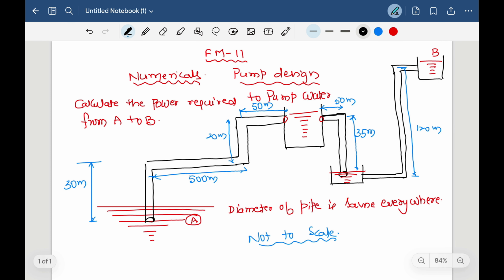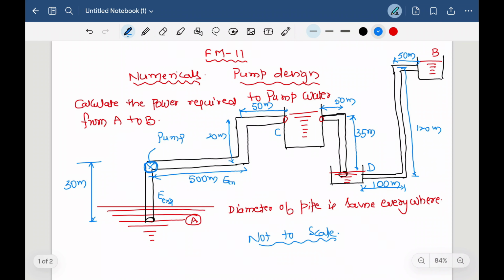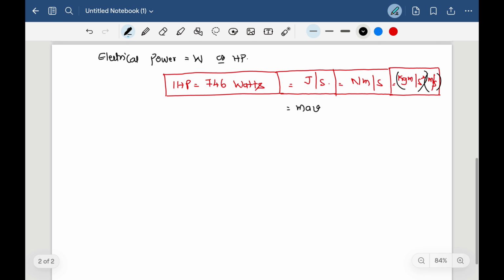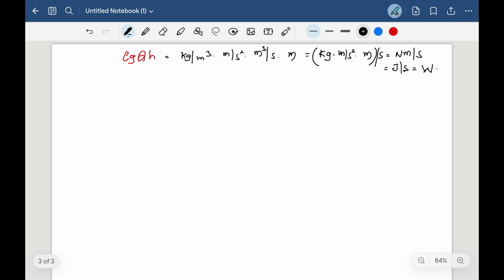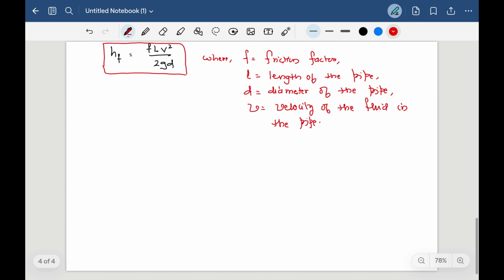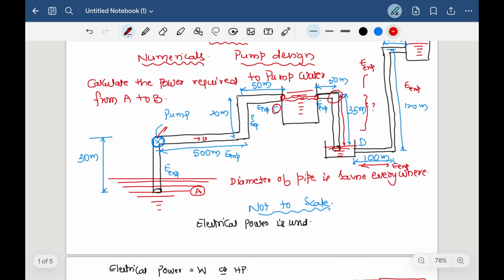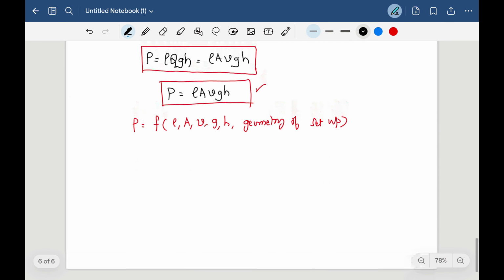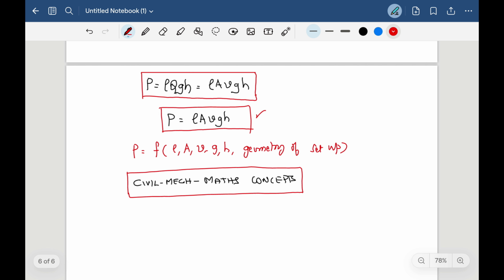IIT ALUMNI Reveals PUMP DESIGN SECRETS for SSC JE FLUID MECHANICS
This video has been prepared by an IITian regarding the pump designing process and concepts in fluid mechanics for SSC JE, UPSC, GATE, RRB JE, GATE examinations, and day-to-day engineering applications of flow, pumping, and pipelines.
Frictional losses, head losses, piping design, pumping design, bend losses, height calculations, and valve losses in pipelines are discussed in this video. It will be useful for all competitive examinations and day-to-day applications. There are 11 very useful fluid mechanics lectures released from my channel.
My channel is CIVIL MECH MATHS CONCEPTS.
In total, 40 videos are published from my channel for engineering students , aspirants for GATE, UPSC, SSC JE, and PSC exams.
Kindly view and review my videos and comment on them for improvement. The handle is @mrcleducation
Email is